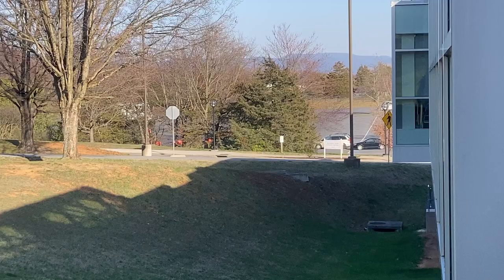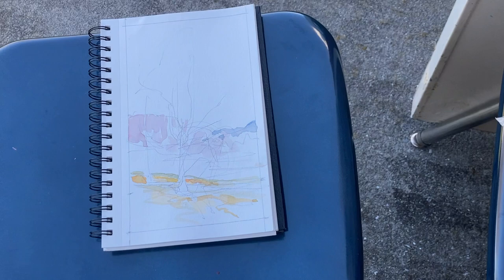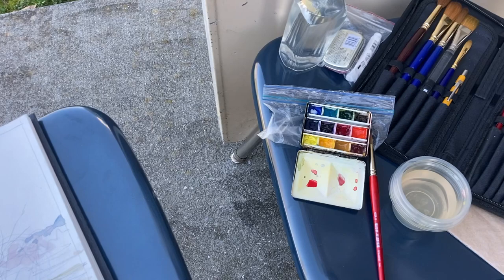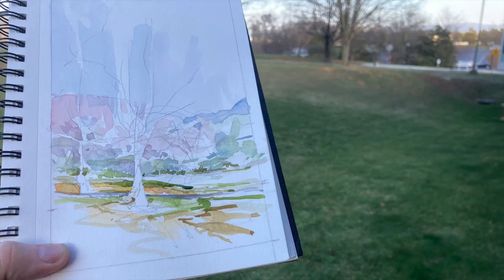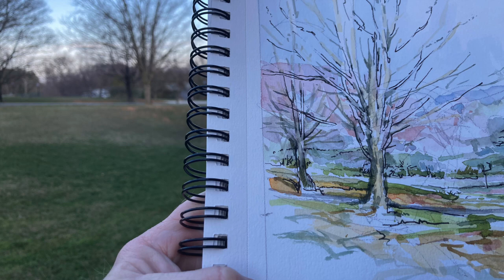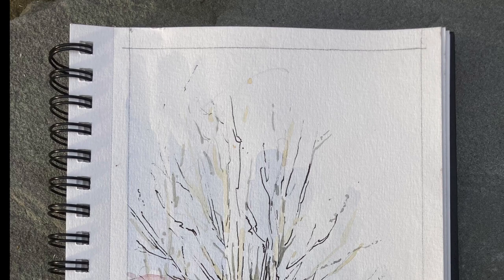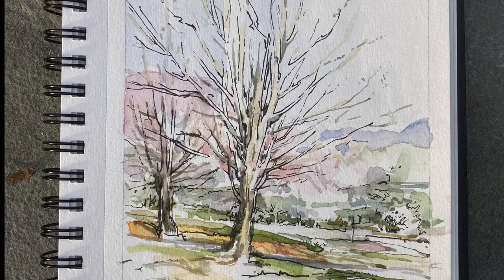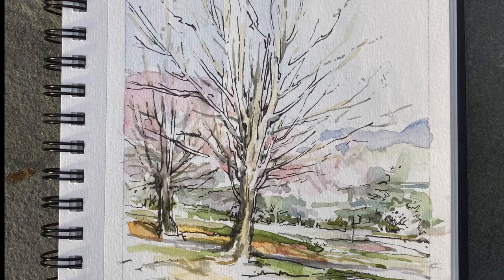Ink & WC Sktch, BRCC: Final Project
A Quick look at my sketch from our final class meeting!